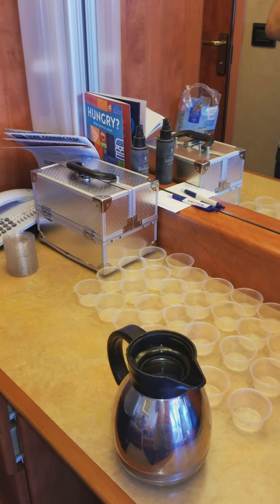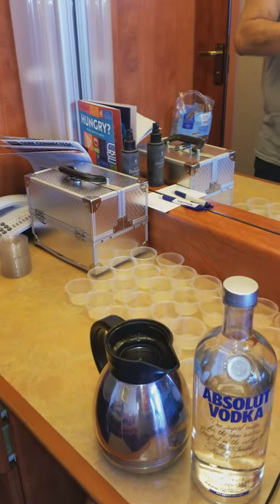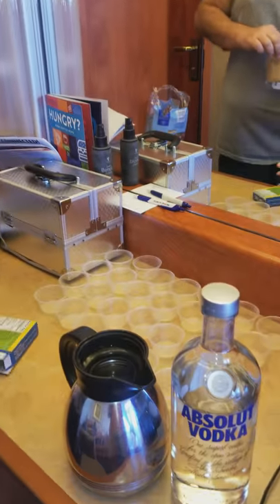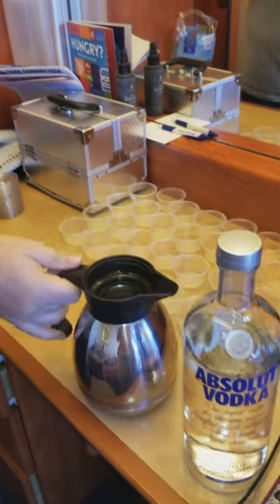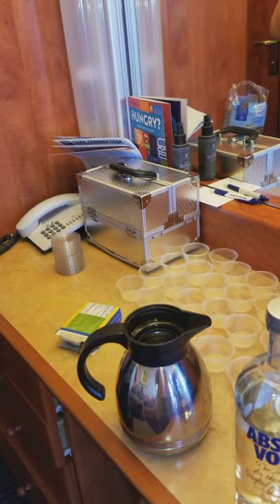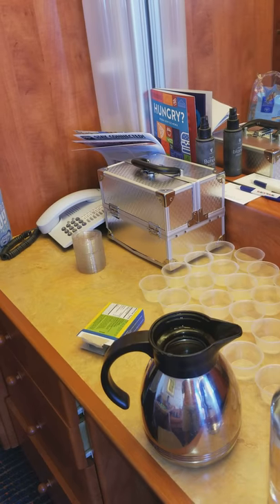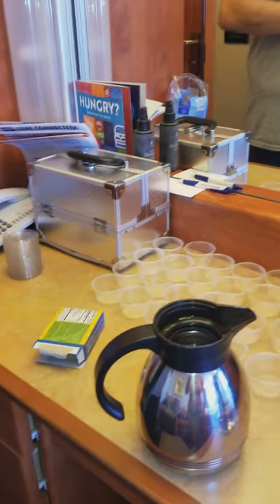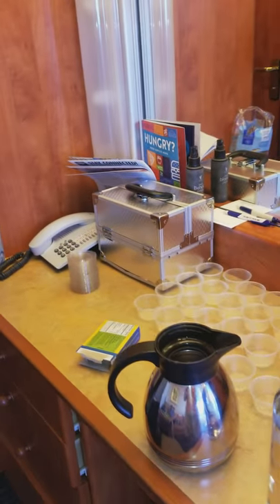Cruise Jello shots 101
How to make jello shots while on your cruise